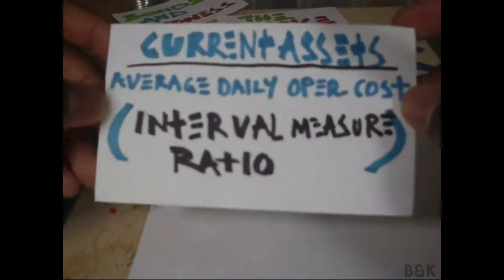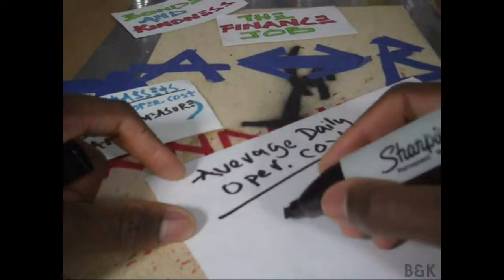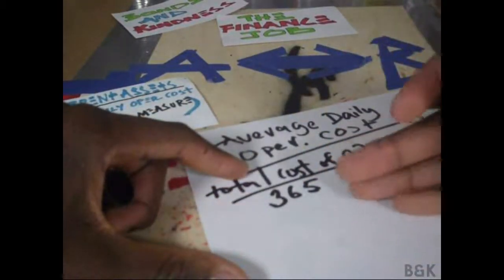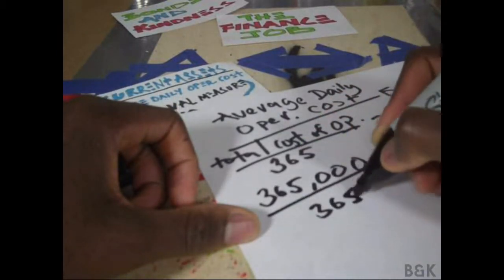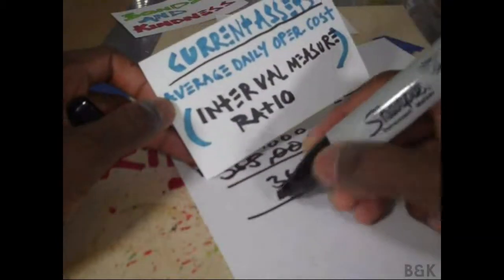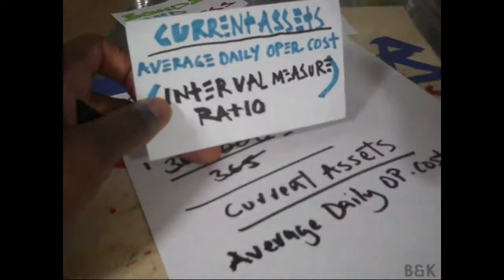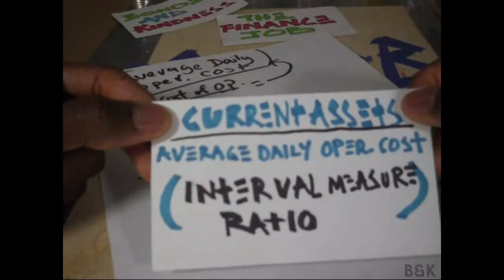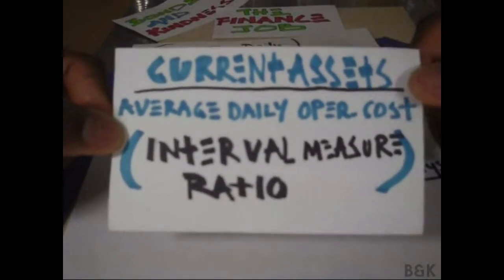Helping Hands #60 Interval Measure Ratio